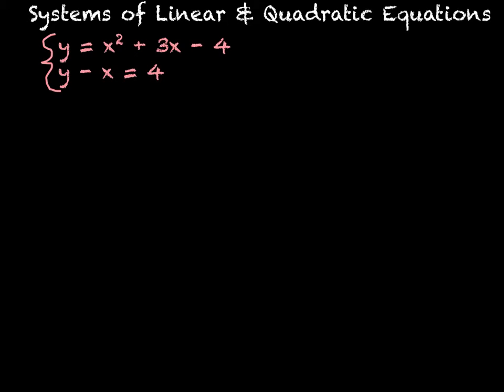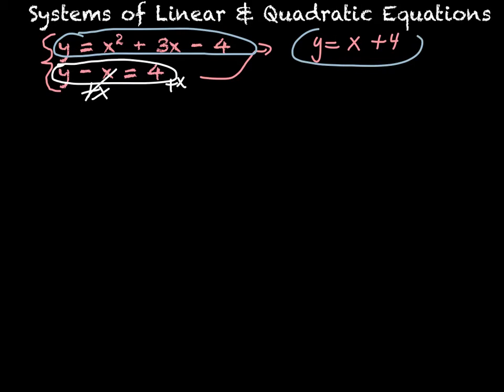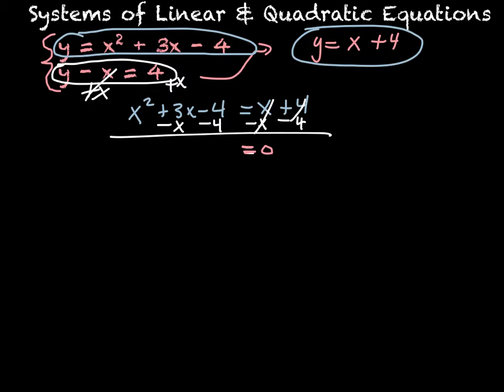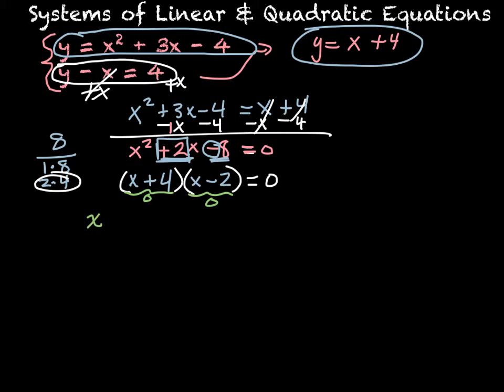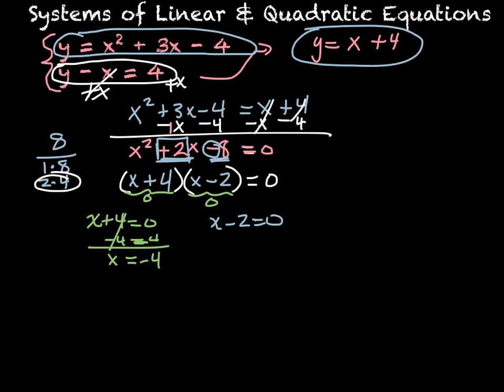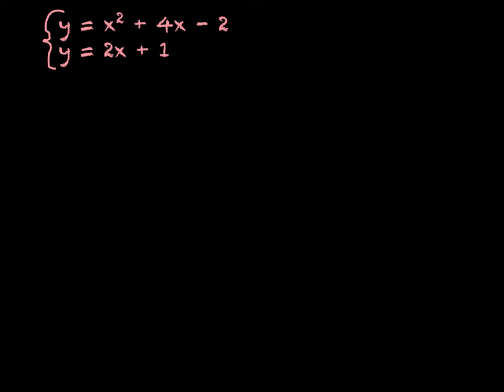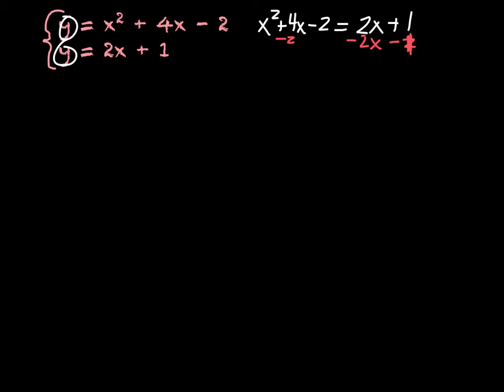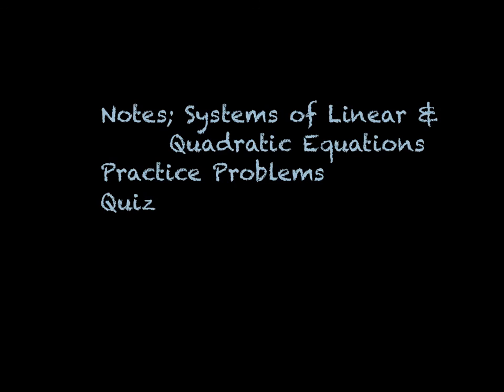Systems of Linear & Quadratic Equations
Notes over solving linear and quadratic equations, using substitution.